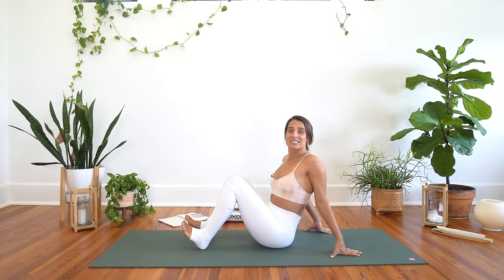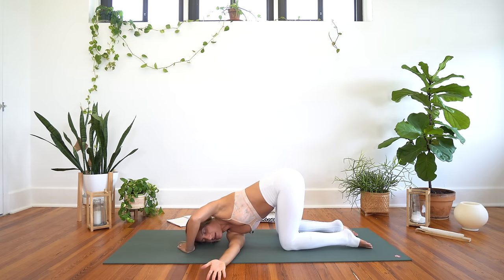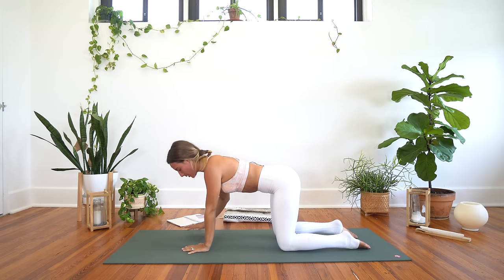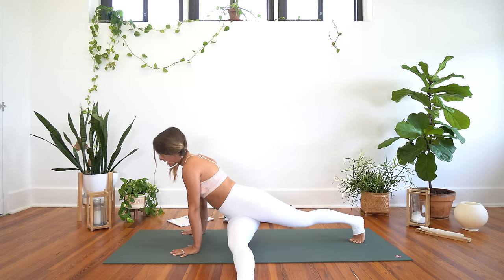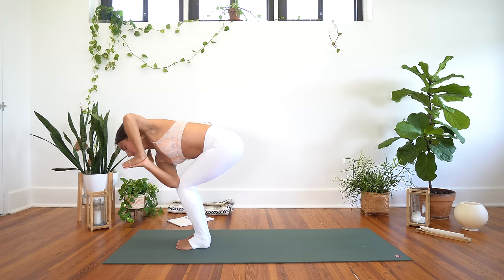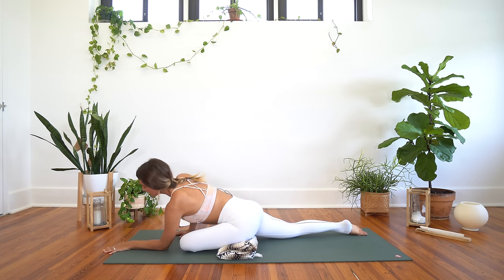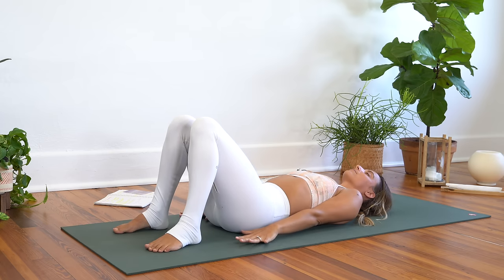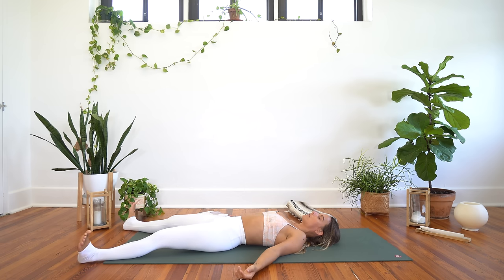30 Minute Vinyasa: Full Body Yoga Stretch I The Journey Junkie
Ready for a full body yoga stretch, yoga community? Join me for a 30 minute vinyasa flow, an overall stretch and strengthening practice that creates length and space with twisting postures and powerful core work! Unroll your mat and flow to fire up the core, twist to balance & relieve tension, build strength and stretch your whole being.

Want to add more core work and power yoga into your at home practice? Try my 7-Day Yoga Body Bootcamp Challenge

LET’S CONNECT! ➡️